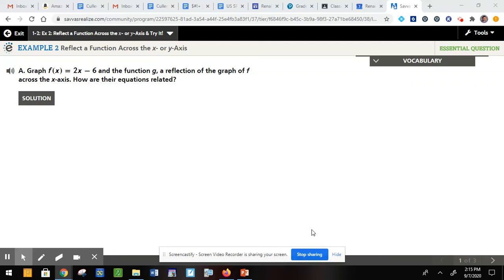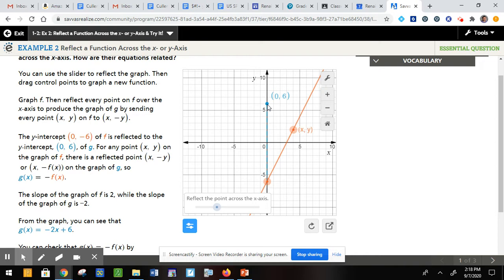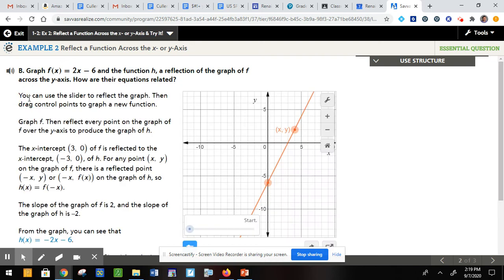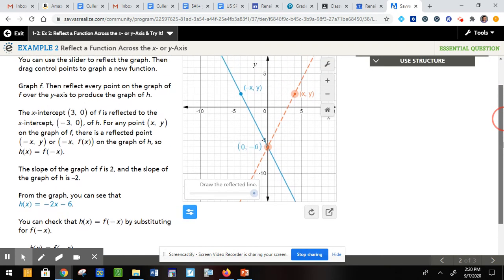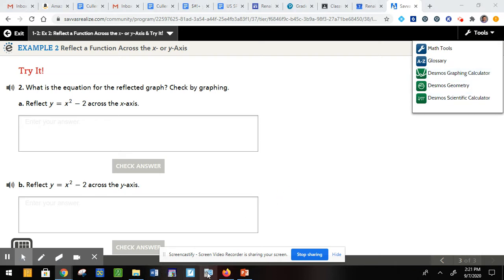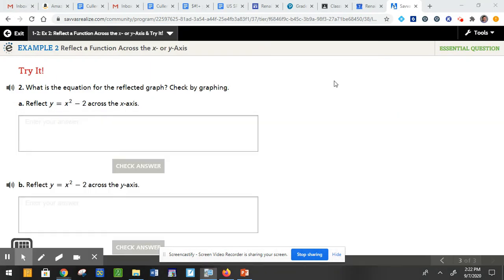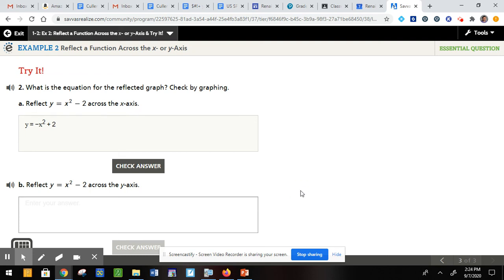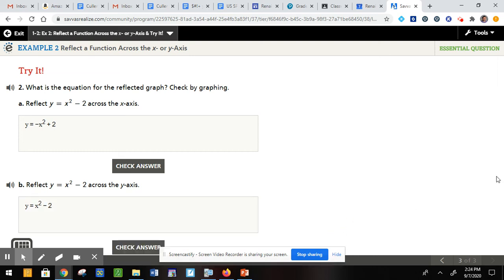Savini - Algebra 2 - 1-2: Ex 2: Reflect a Function Across the x- or y-Axis & Try It!